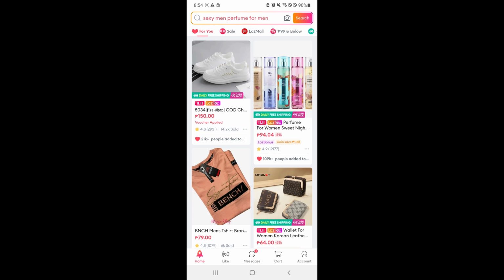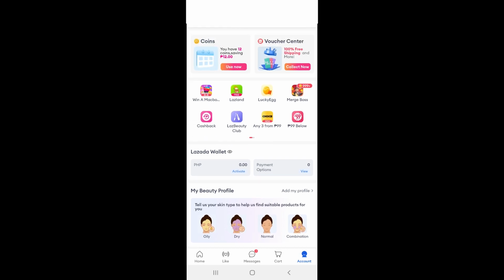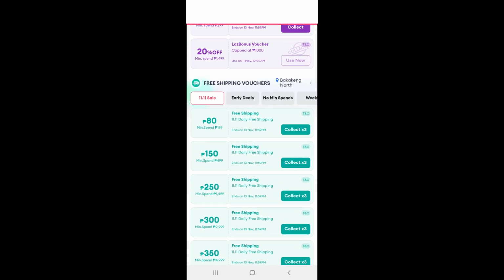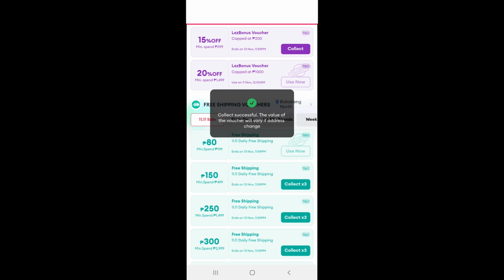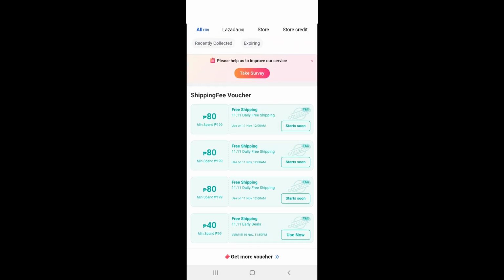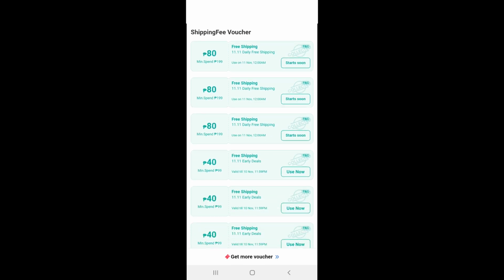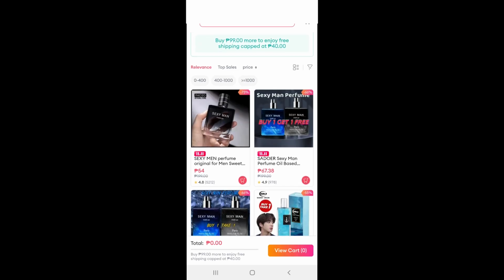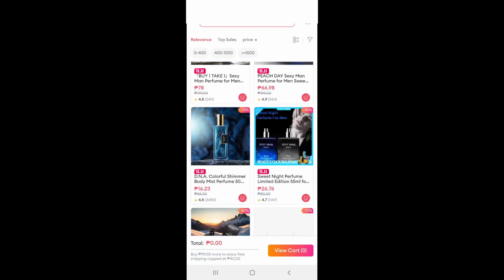How to Use Voucher on Lazada (Best Method)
In this video on How to Use Voucher on Lazada , I'll show you How to Use Voucher on Lazada